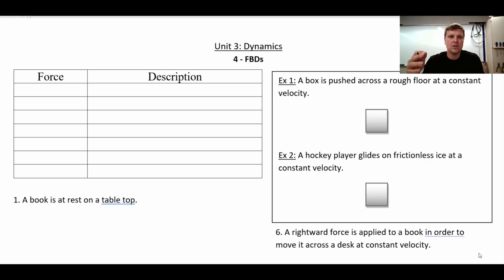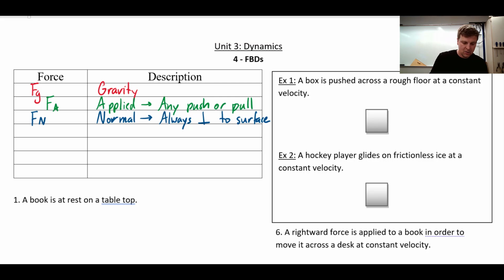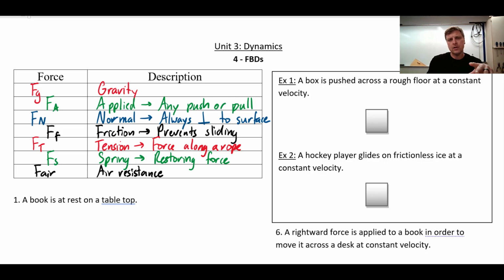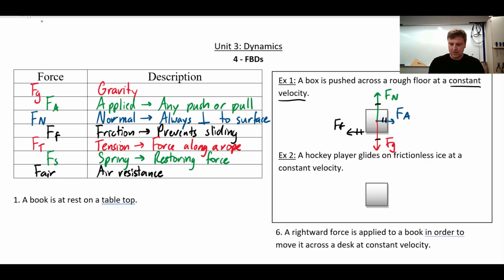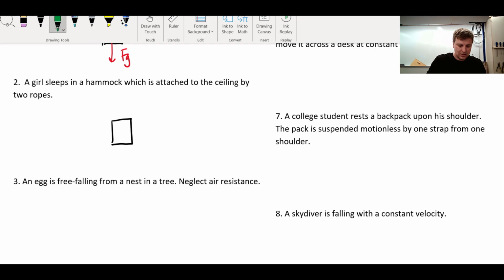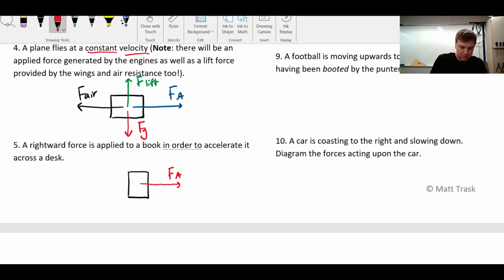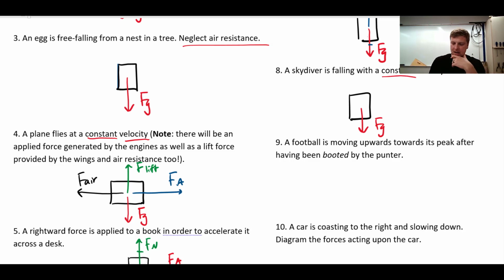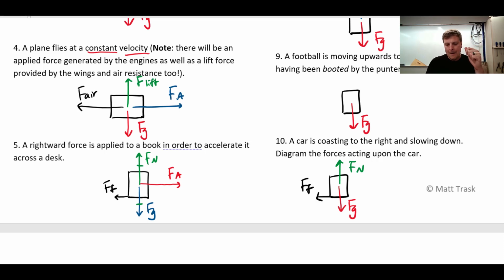Physics 1 - 3.4 FBDs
🌟 Welcome to Traskclass! 🌟

Get ready to embark on a visual journey through the world of Free Body Diagrams! Whether you're a student, an aspiring engineer, or just someone keen on understanding the intricacies of forces, you're in for an enlightening experience.

🔬 Demystifying Free Body Diagrams 🔬
Our videos break down the concept of Free Body Diagrams step by step, making it easy for you to grasp and apply this essential tool in physics and engineering. With clear explanations we equip you with the skills to analyze forces in any scenario.

🌐 Why Master Free Body Diagrams? 🌐

Problem-Solving Powerhouse: Learn to dissect complex systems and solve intricate problems involving multiple forces.
Foundation for Engineering: Essential for designing structures, machines, and systems that maintain equilibrium and function optimally.
Applicable Everywhere: From bridges to biomechanics, Free Body Diagrams play a pivotal role in various fields.

🔔 Stay Informed! 🔔
Questions, insights, or feedback? Share them in the comments - your input drives our content!

🙏 Thank you for choosing Traskclass as your guide to mastering Free Body Diagrams. Let's empower you with the skills to tackle complex force scenarios and unlock new levels of understanding in physics and engineering!